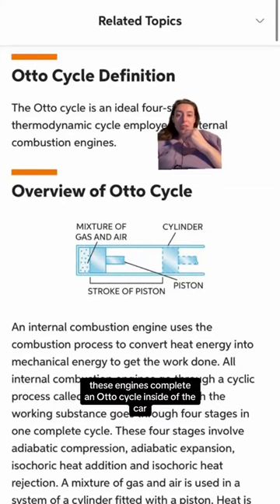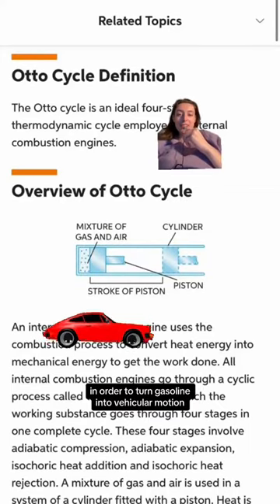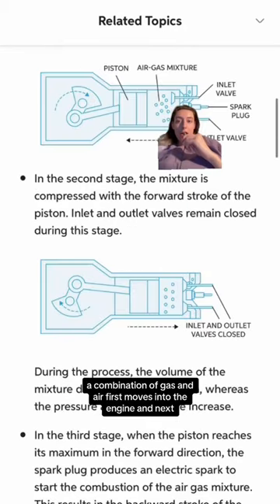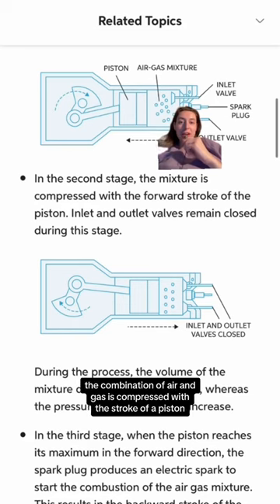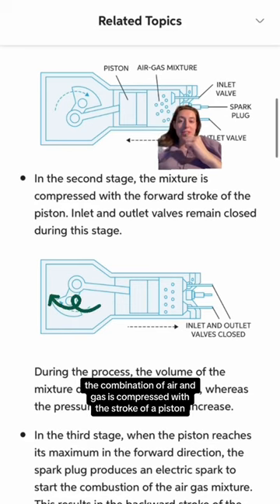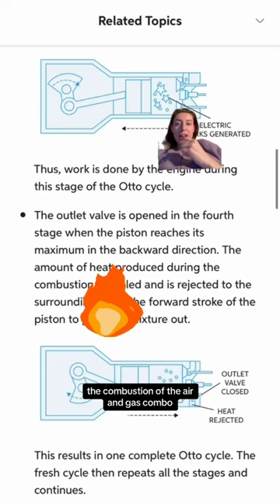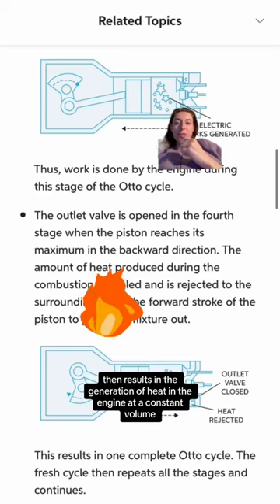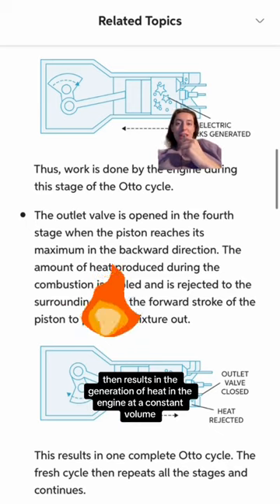A Real-Life Example of an Otto Cycle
An Otto cycle takes chemical energy and transforms it into motion. Let's look at an Otto cycle in action in a car engine.